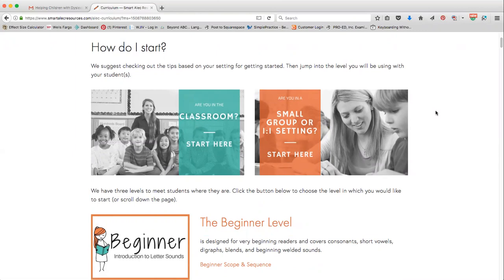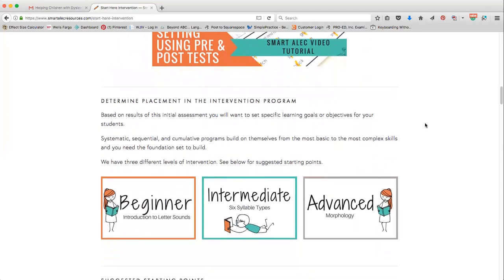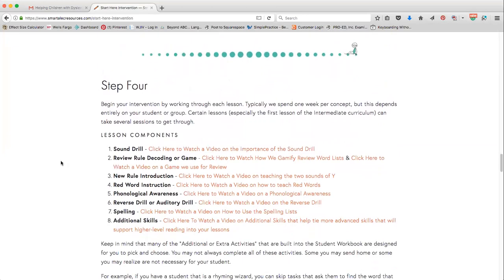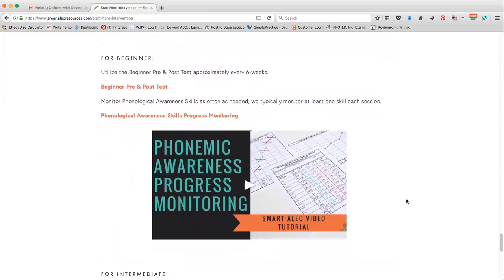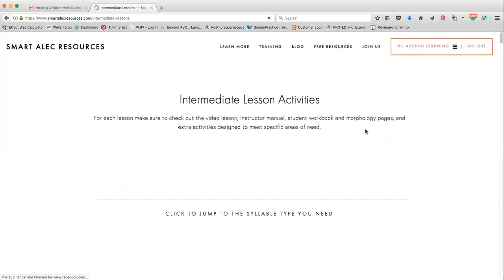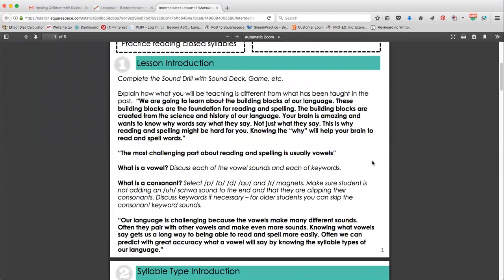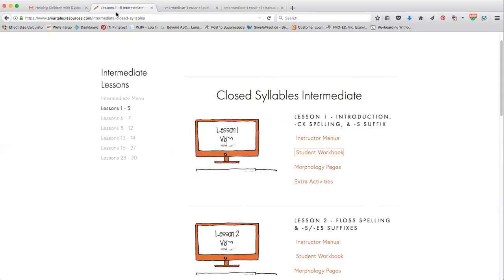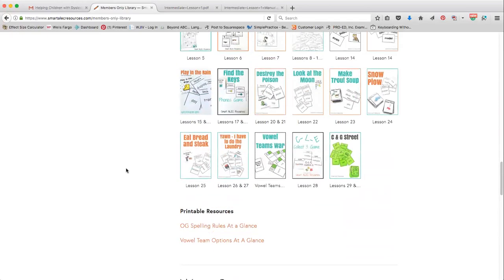Sneak Peek - Members Site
Are you wanting a behind the scenes look at the SMARTER Intervention Membership site?